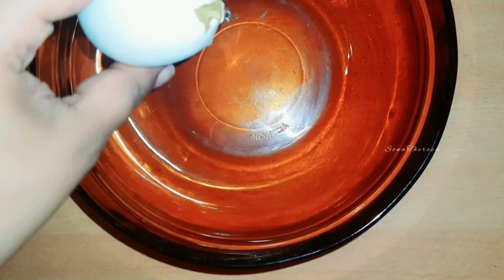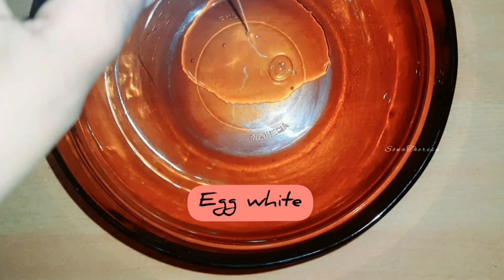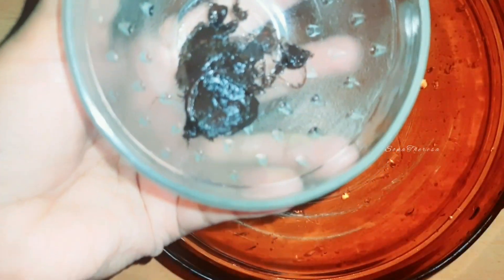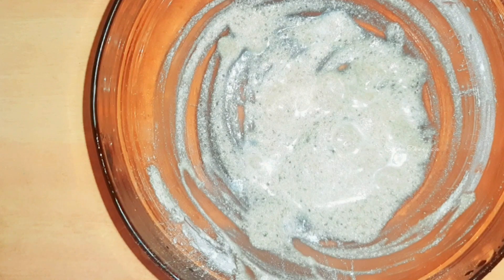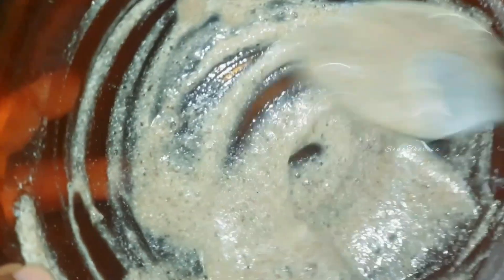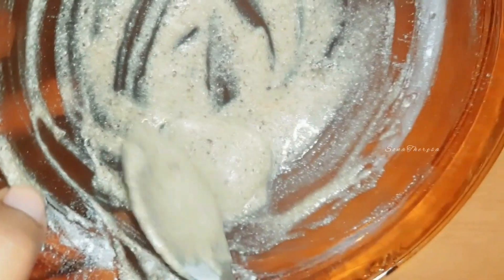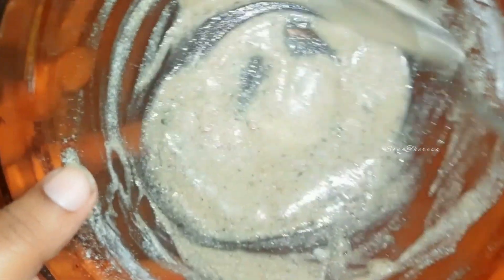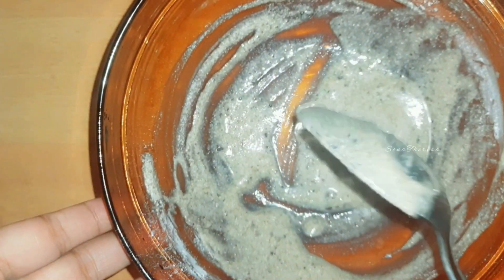😱 LIVE RESULT! Tamarind skin whitening face pack | malayalam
pls don't take any videos or photos or any content of mine without my prior permission

i will see you in my next video luv u guys ❤︎シ︎

velukkan
niram veykkan
skin whitening cream
skin whitening naturally
how to whiten skin naturally
1 day skin whitening challenge
skin whitening pack
full body whitening pack